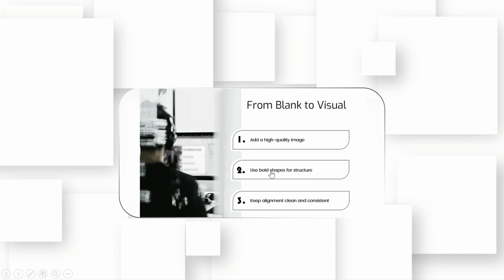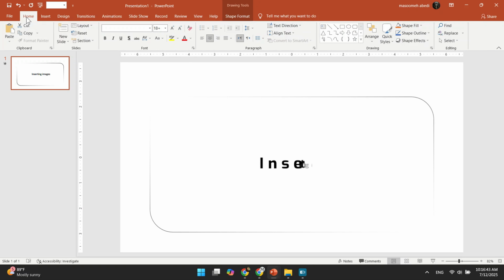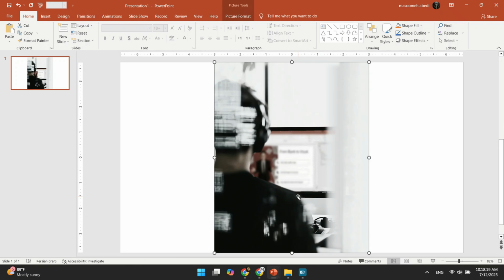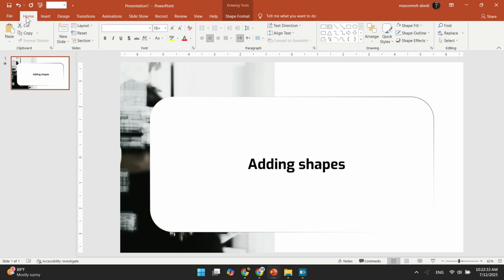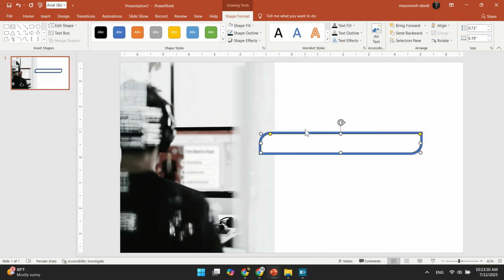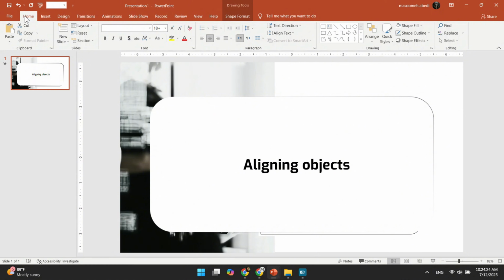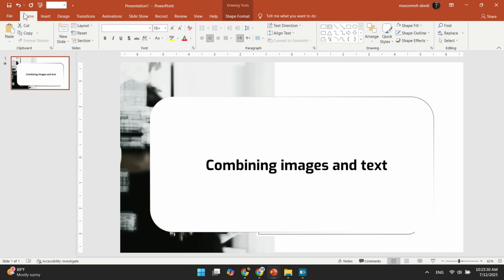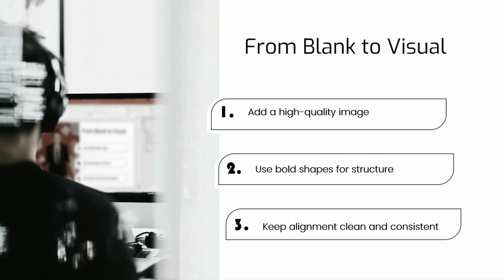PowerPoint Magic: Master Shapes & Images Fast!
Want to design cleaner and more visual PowerPoint slides?
In this PowerPoint Tutorial for Beginners, you'll learn how to insert and resize shapes and images in PowerPoint, align objects, and combine visuals with text — step by step. This guide is perfect for students, professionals, or anyone starting their PowerPoint journey who wants to create clear, modern, and engaging slides.

Timestamps:
0:00 Intro – From blank to brilliant
1:00 Inserting images
1:33 Resizing and moving images
2:05 Adding shapes
3:20 Aligning shapes and layout
4:00 Combining text with visuals
4:35 Final layout overview
4:40 Closing - What’s next| Styling with Themes & Colors